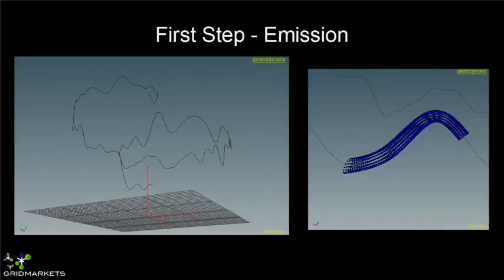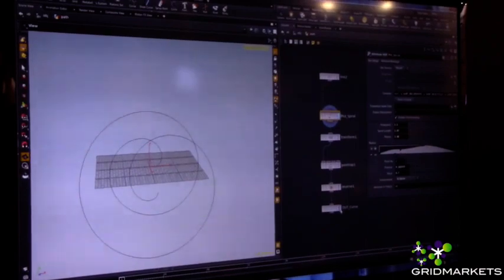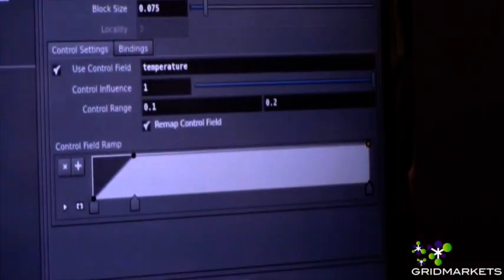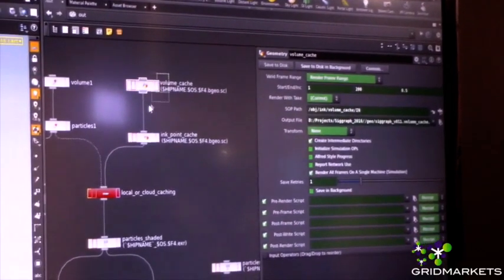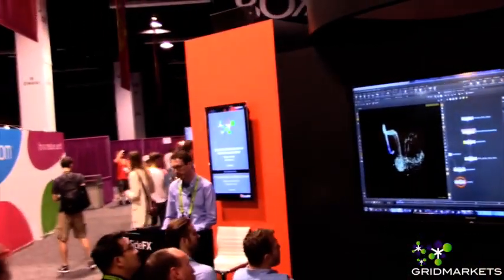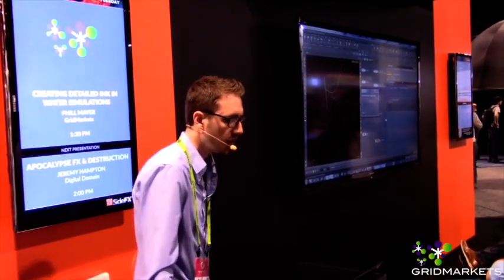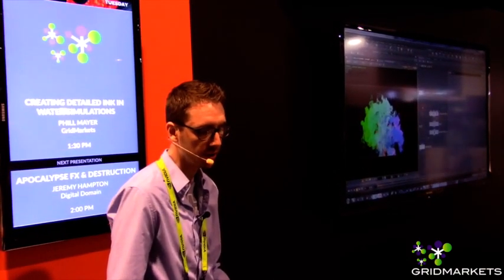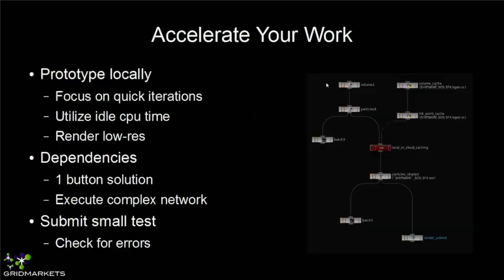Phill Mayer - Creating Detailed Ink in Water Simulations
GridMarkets | Creating Detailed Ink in Water Simulations

Phill, currently working as an FX Artist at The Mill, will be presenting an efficient workflow for creating highly detailed ink in water simulations. The tutorial will demonstrate quick ways to prototype the effect and utilize GridMarkets for an optimized simulation and render pipeline. Learn ways to manage heavy simulation data and stylize the effect during compositing, all within Houdini.